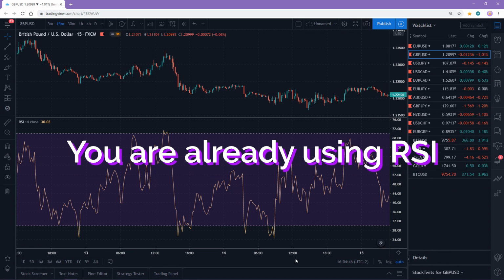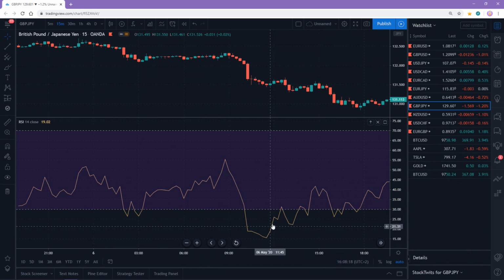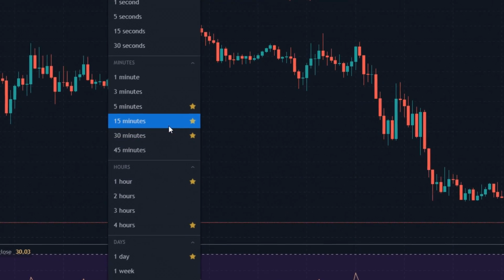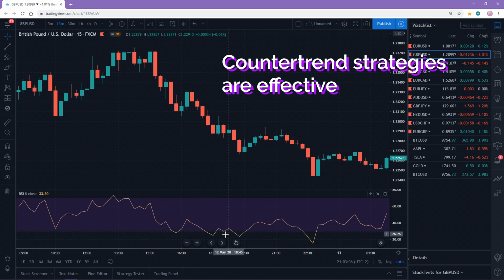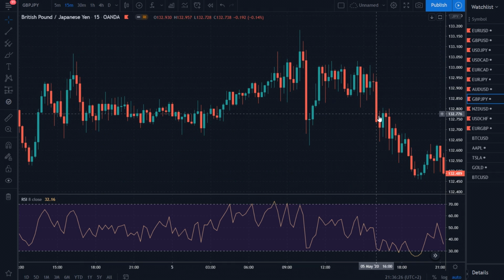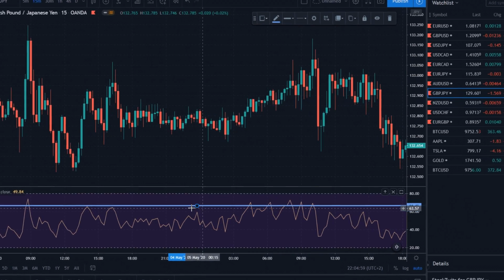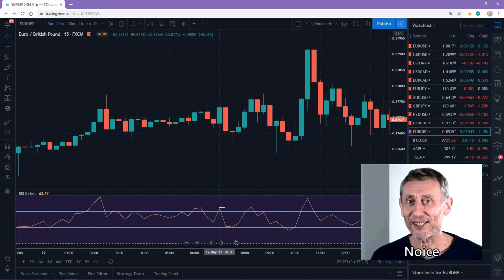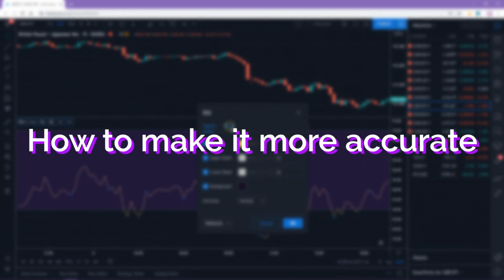RSI Indicator: 3 Easy Ways to Use it MORE Effectively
RSI indicator sucks. At least with the standard parameters which are 70 for overbought and 30 for oversold levels. You can tweak the settings of RSI indicator and make it more effective.

The problem is that you expect the price to bounce back from these levels but it doesn't happen! And the RSI line can move inside the overbought or oversold zones for a long time.

In this video I'm gonna show you 3 ways and 2 pro tips to use RSI indicator (relative strength index) more effectively and increase the amount of profitable trades.

RSI is a very popular and easy-to-use indicator. The standard parameters are 14 (which stands for a 14-days time frame), measured on a scale from 0 to 100, with overbought (70) and oversold levels (30). Let's use a different approach which is much more effective.

Step 1. Tweak the RSI length.

Step 2. Combine RSI with other indicators.
Keep in mind that when you use RSI indicator, it means that you trade against the current trend. Countertrend strategies are effective when they are used in combination with other momentum indicators, reversal patterns, support or resistance levels etc.

Step 3. Pay attention to a trend.
Pro tip #1: Identify a trend with RSI.
Pro tip #2: Use RSI as a part of a trend following strategy